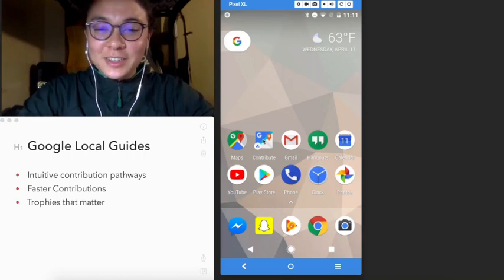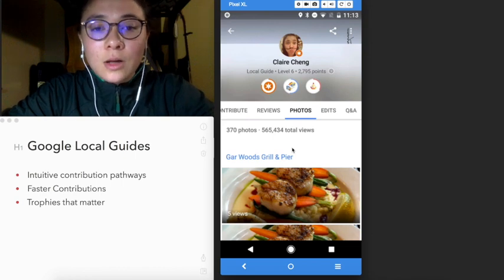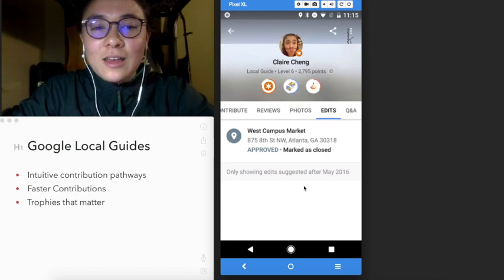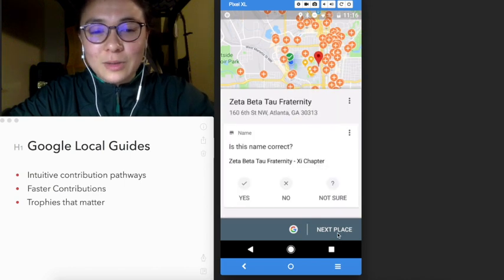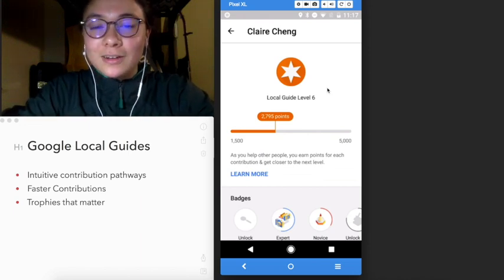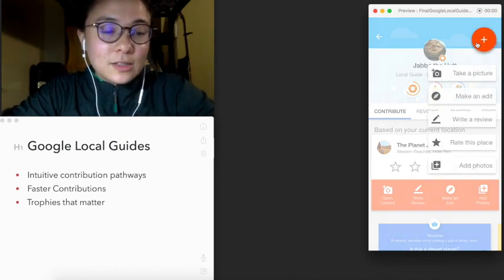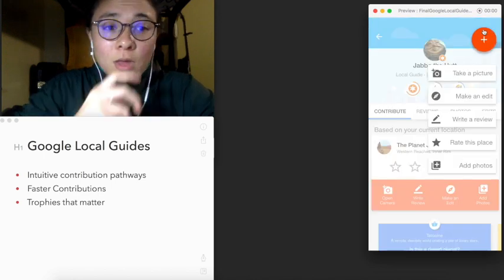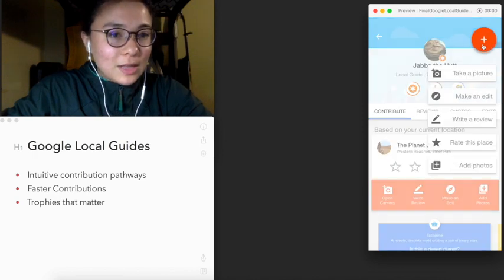LocalGuidesVoiceOver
This video is about LocalGuidesVoiceOver